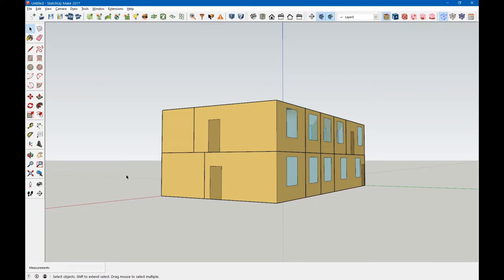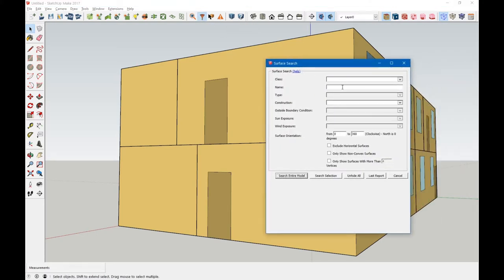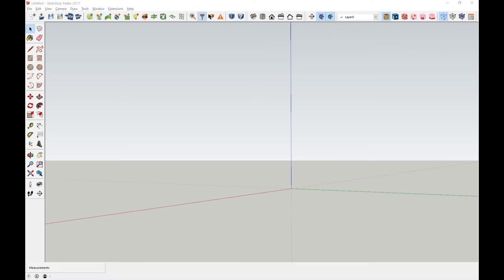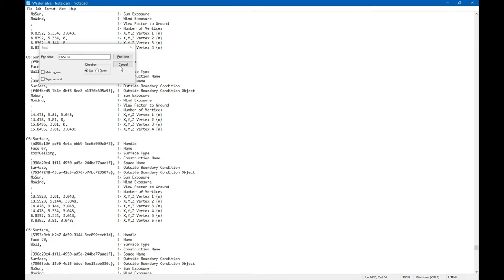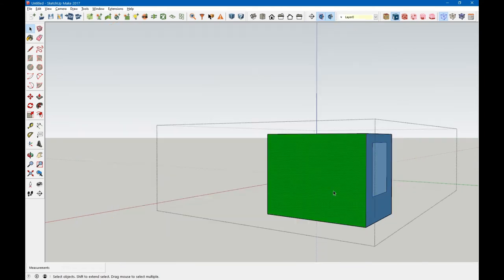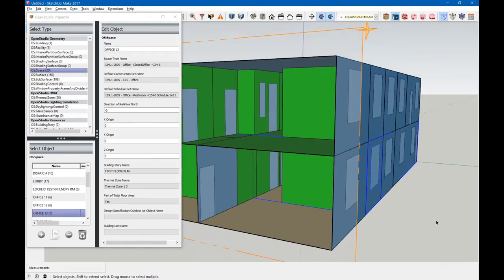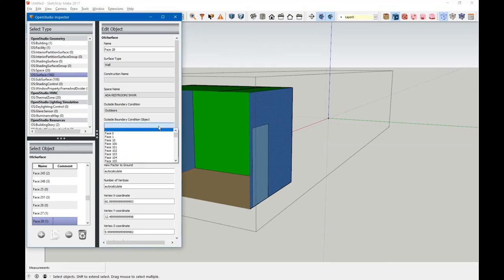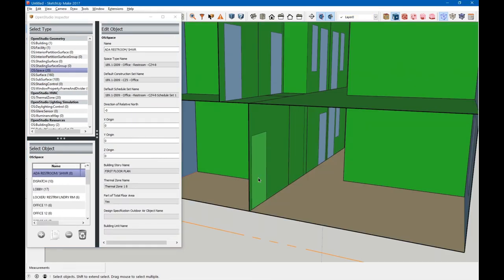OpenStudio SketchUp - Orphan Geometry and Boundary Conditions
In this video, we will show how to locate geometry with errors and eliminate orphaned objects.  We will also discuss how to fix boundary condition issues where surface matching does not work.

Transcript:
Today, I am going to show you how to resolve two common errors that you will encounter when modeling with OpenStudio and SketchUp.
Let us reload the model.
You will notice that there are two errors that pop up.
It says that the subsurface is not contained by its base surface. It cannot be drawn.
Face 65 and face 69. Let us remember what those are called.
We will go to the search surfaces filter tool at the top.
Search for it. Face 65.
I am going to drag this out of the way so you can see.
It looks like there is nothing there. I will unhide it and I will search again.
It looks like there's nothing there.
This is an orphaned piece of geometry.
Somehow, it is a left over from an artifact of editing the model.
It is still located in inside the OSM file, but it is not actually part of the model.
We need to go to the project file folder...I'm sorry...
Go to the OSM file and edit it with a text editor.
Search for that object. Face 65.
You can see that it shows up in our OSM file, but it is not showing up in SketchUp.
This is an orphaned piece of geometry that we can delete from the OSM file.
Let us do the same thing for the other object. Face 69.
We will delete this from the OSM file as well. Save it. Close the text editor.
We will reload the model.
There. You can see that it resolved those errors.
Another issue I will show you is boundary conditions.
Go up to the filter tool and render by boundary to condition at the top right.
Here. Click it. This shows you the boundary conditions of the surfaces.
We will use a section plane to take a look at it.
You can see that on this section plane, most of these interior surfaces are green.
That means they have an adjacent surface that they are connected to.
We will edit this space. (Double-Click) You can see that this surface is green.
If you edit the adjacent space, you can also see that this is green.
Let us take a look at the inspector tool at the top.
We will try to minimize this. Let us edit this space.
We will select this surface. This surface is called Face 84.
You can see that it's outside boundary condition object is Face 41.
If we edit the adjacent surface, you can see that adjacent surface is Face 84.
This is Face 41.
Let us take a look at these surfaces. You can see that this interior surface is blue.
So is this interior surface. These are two different spaces.
Let us take a look at this space here. Office 112.
You can see that the surface name is Face 89, but it doesn't have a boundary condition object. It is blank.
Let us remember that. Face 89.
Edit the adjacent space. The shower room. Edit this surface. Base 28.
You can also see that it doesn't have a boundary condition here..
Drop down this menu. Search for Face 89. Select Face 89.
You can see that it automatically turns green to show that it is now connected to the adjacent room. Face 89.
Face 89 is also linked to Face 28.
Likewise, you will note that we also have interior doors and interior windows.
We also have to link those interior doors and windows to adjacent surfaces to create boundary conditions.
This Face 89. Face 90. Excuse me.
We need to link this object to Face 90.
Now, you can see that the interior door is is linked to the adjacent space.
That is how you resolve those two issues.